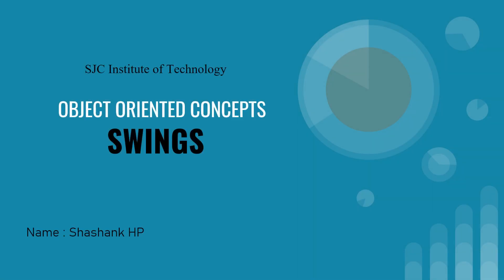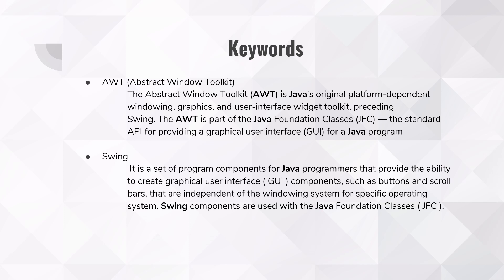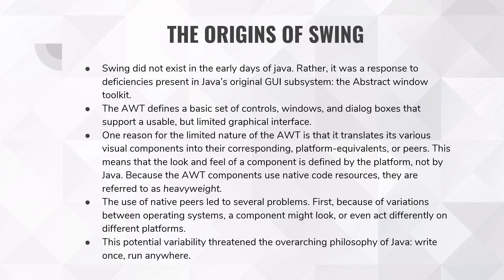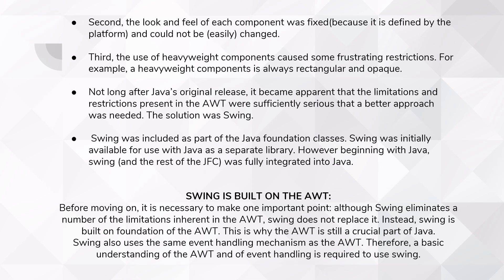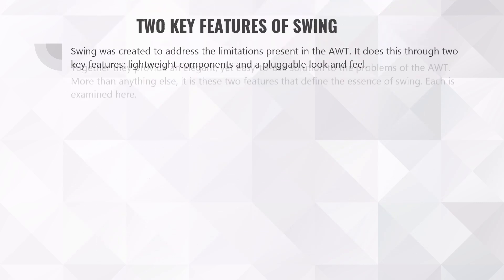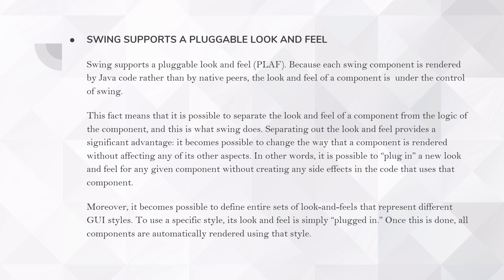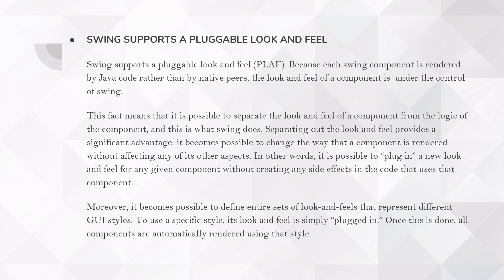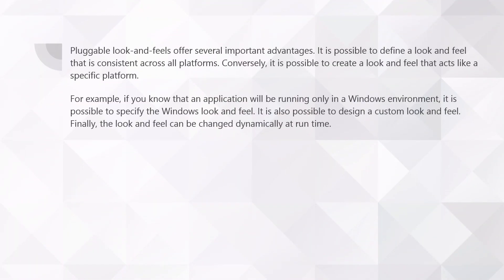Swing | Origins of swing | Two key features of swing | VTU | OOC | 4th Semester | CSE/ISE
Introduction to -
Swing
Origins of swing
Two key features of swing
VTU | CSE/ISE | OOC | 4th Semester